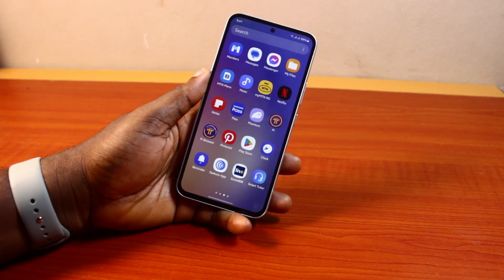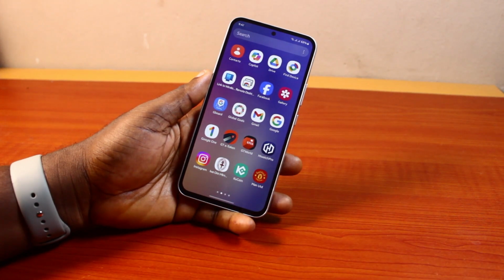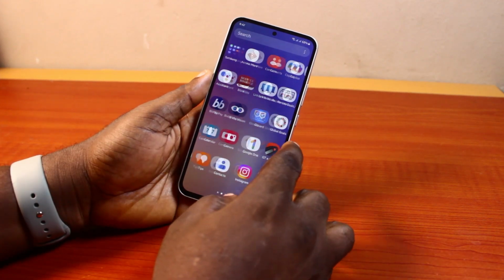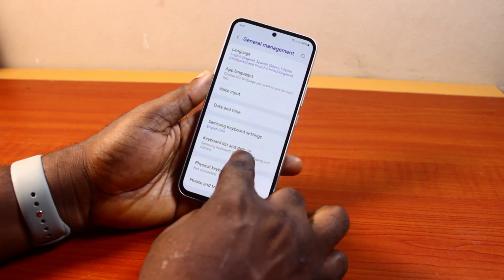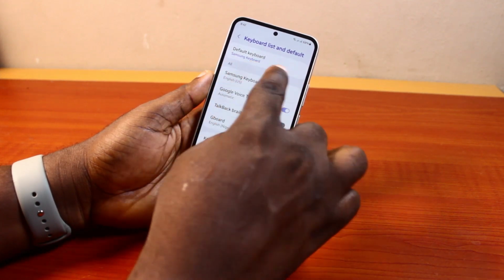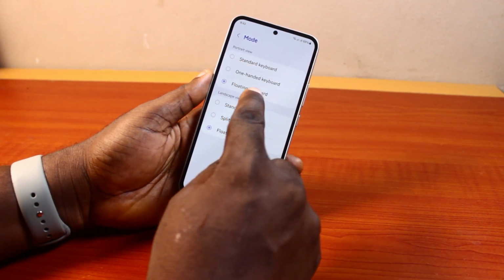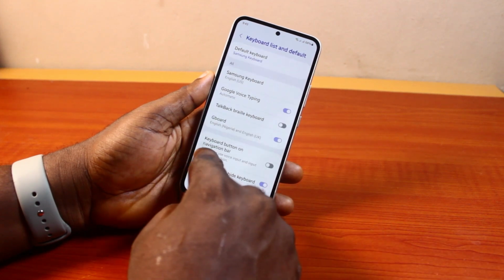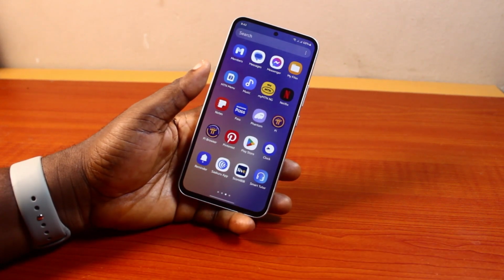How to Turn Off Floating Keyboard in Samsung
Cheap iPhone
Cheap Samsung Phone
Cheap Apple Watch
Cheap Digital Camera
Cheap YouTube Microphone
Cheap MicroSD Card